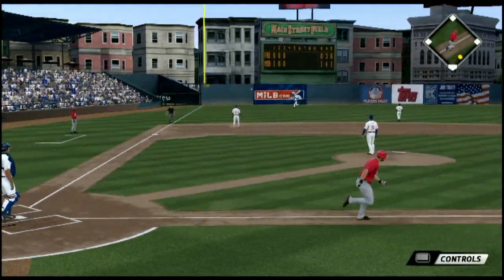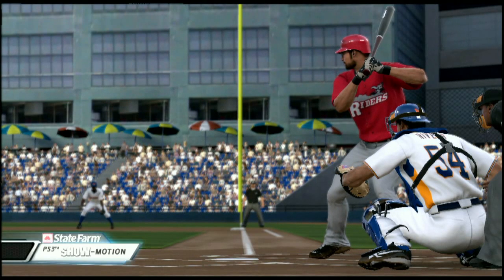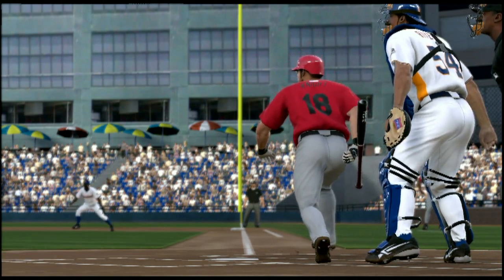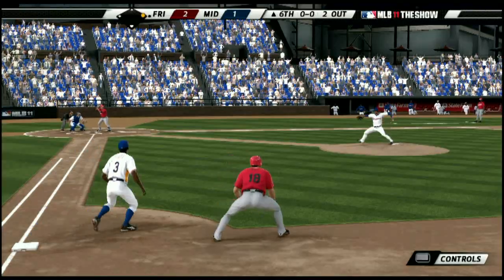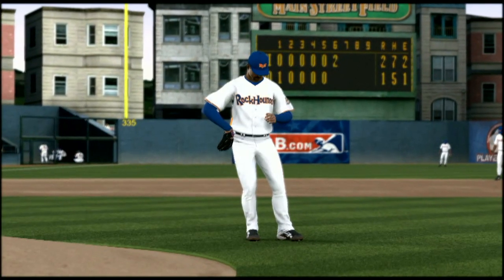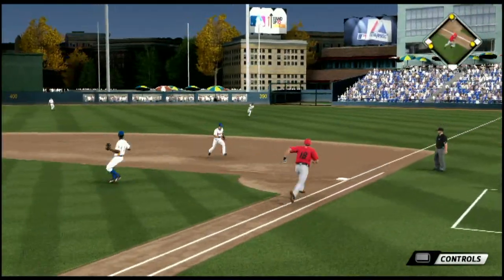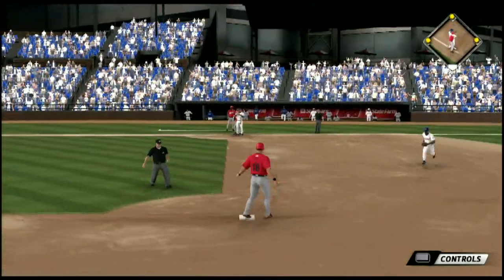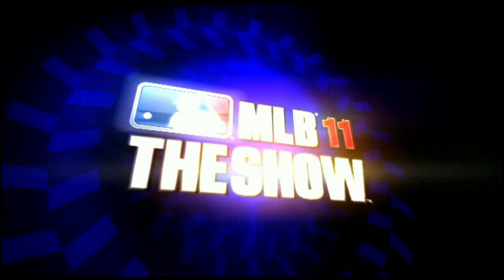MLB 11 The Show (PS3) - RTTS (2011 Season), CF, Double-A Part 2a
This is just video from one game, testing some quality things for HD recording.